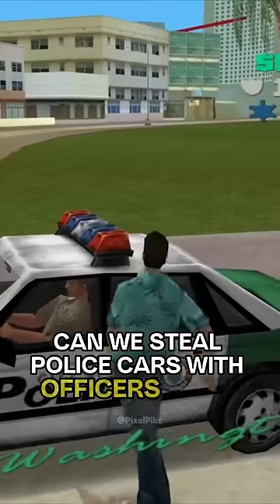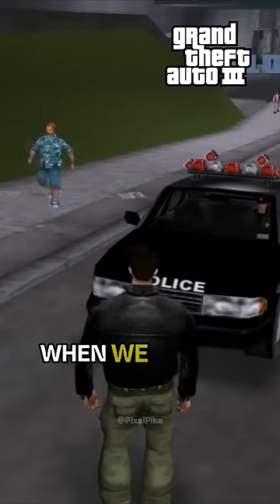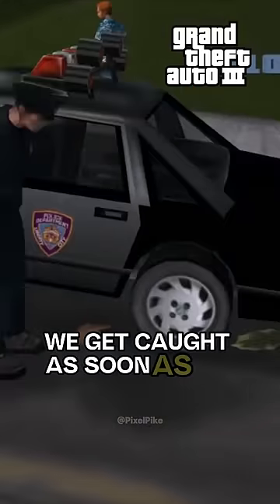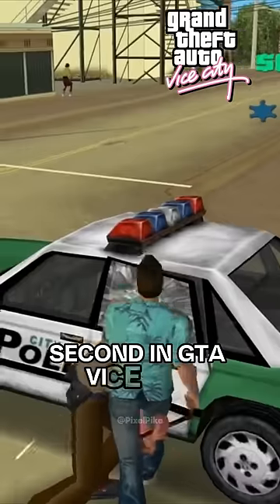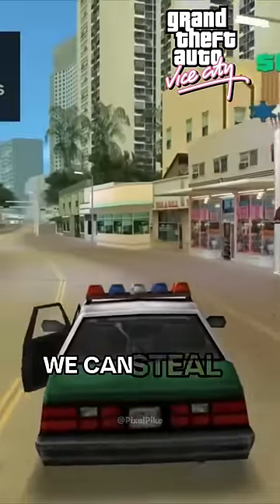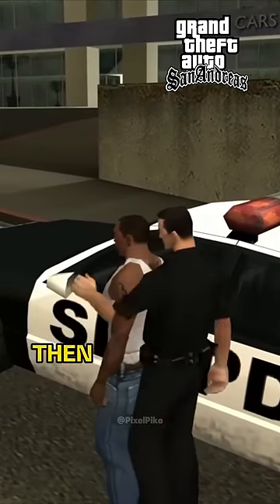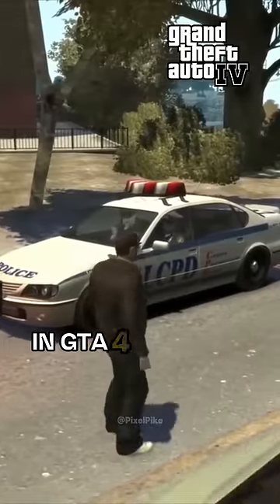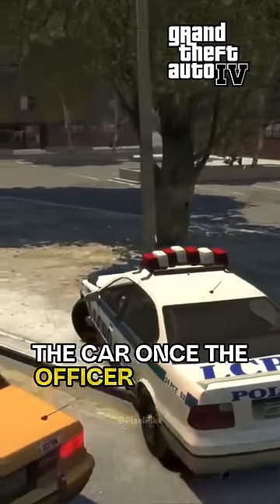🚓 Can We Steal Police Cars with Officers Inside in GTA Games? 🔑 👮‍♂️